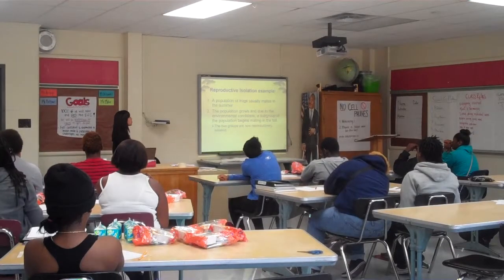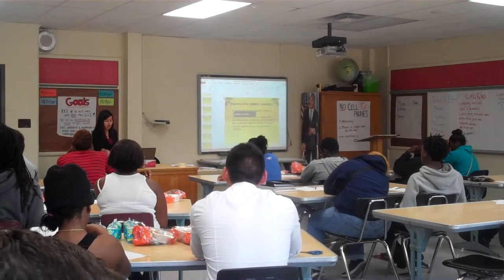Blanca 7 7 13